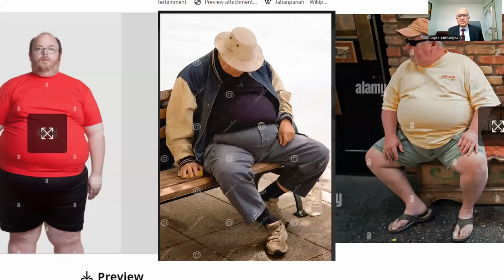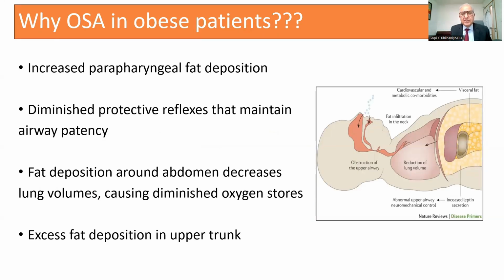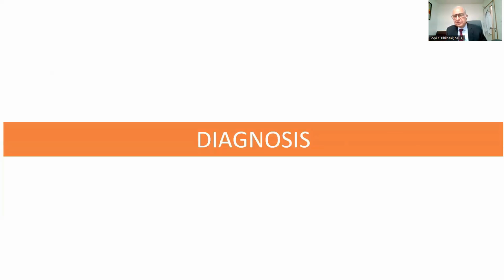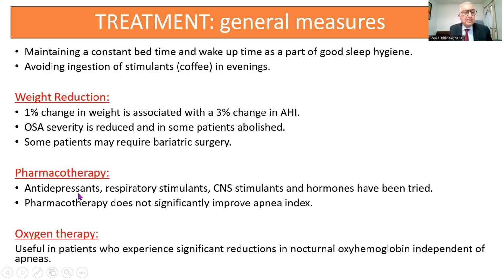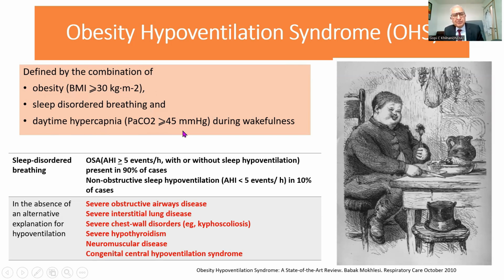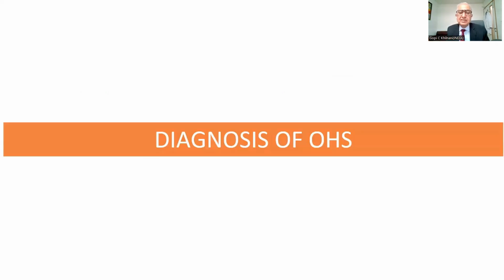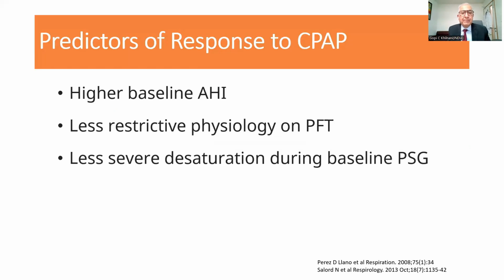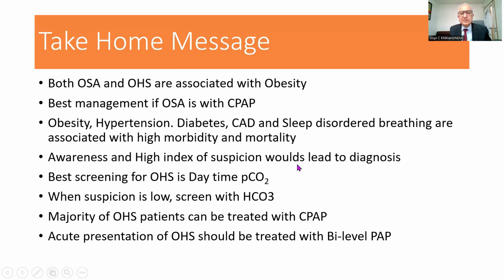OBESITY & SLEEP APNOEA A NEGLECTED ENTITY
This video discusses relation of obesity with sleep apnoea, diagnosis and management